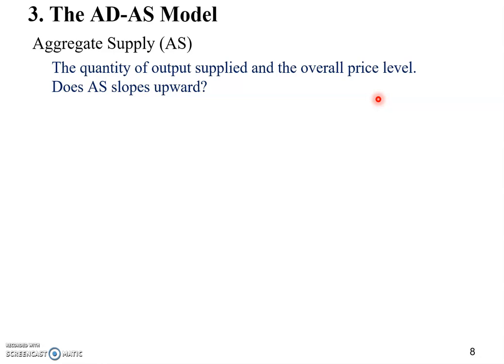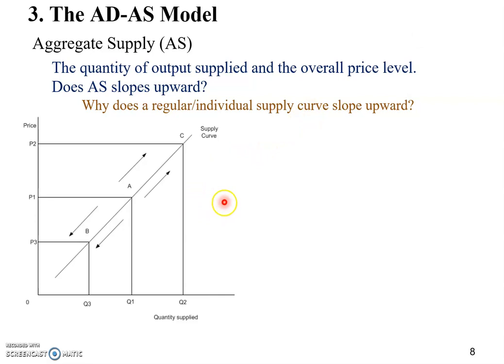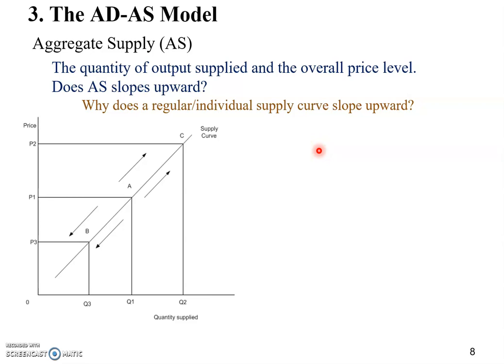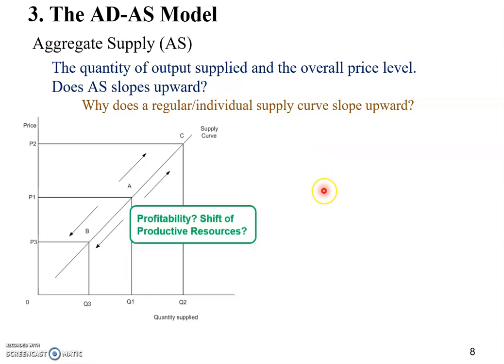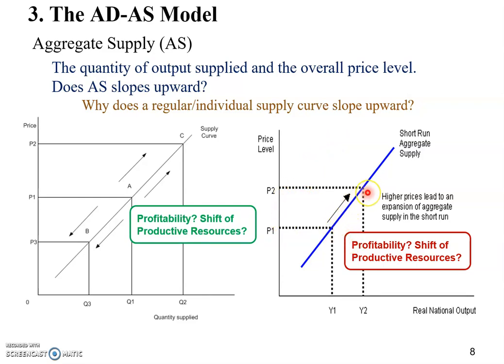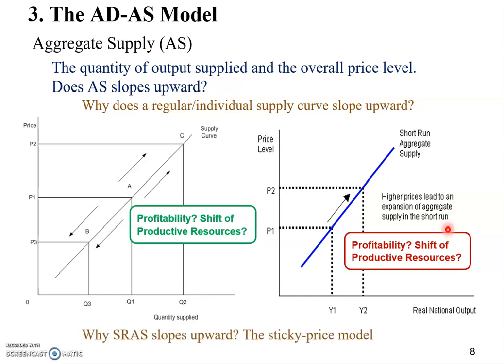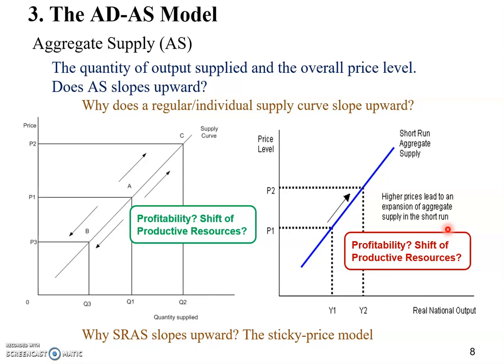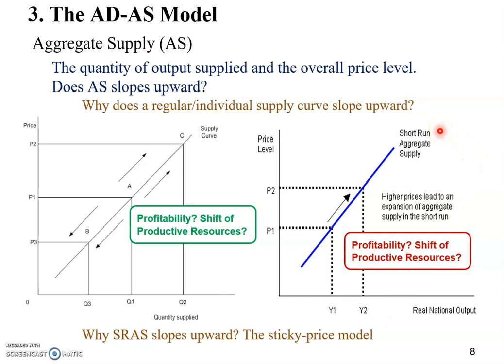Chapter 10: Why does SRAS slope upward?